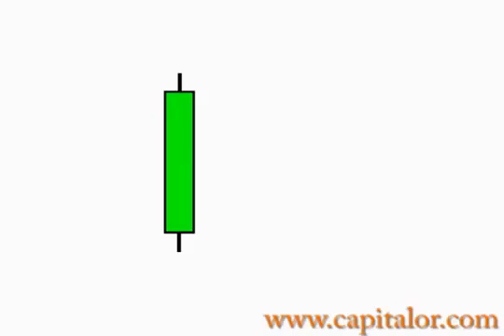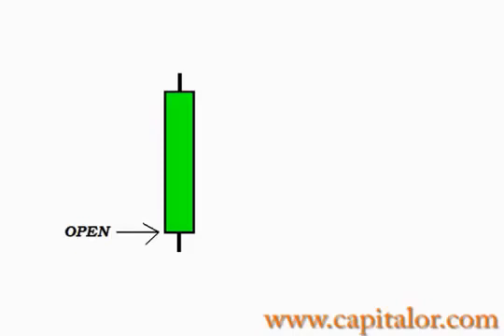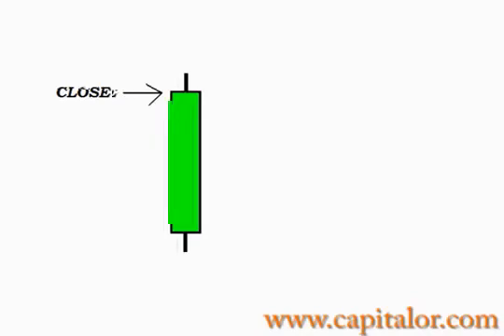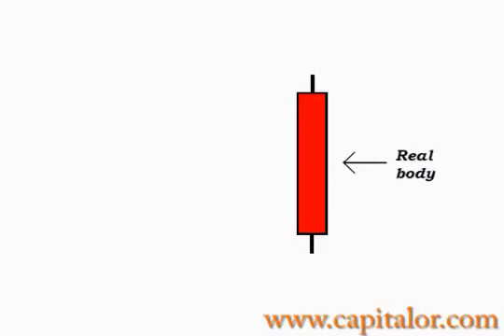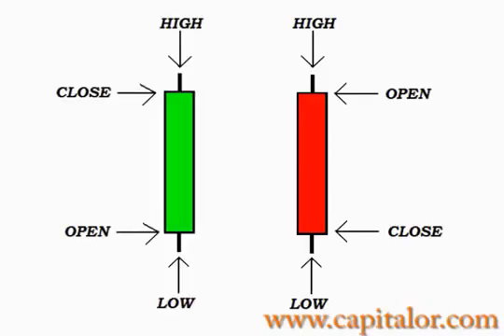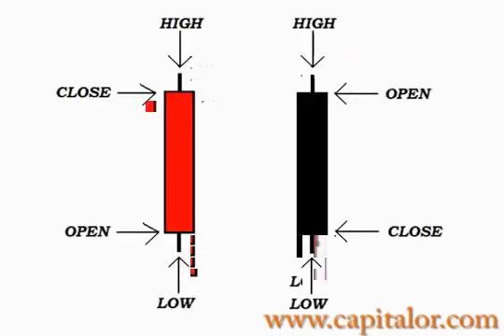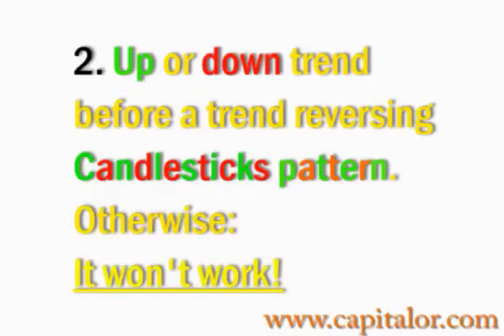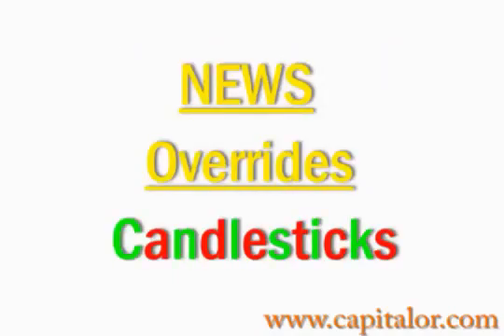استراتيجيه من تطويري بحول الله تربحون منها ذهب